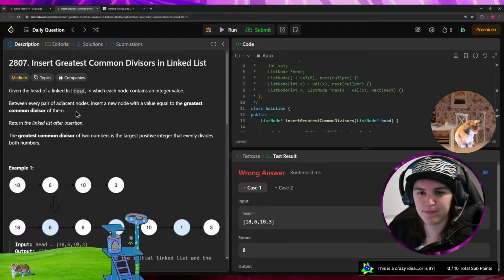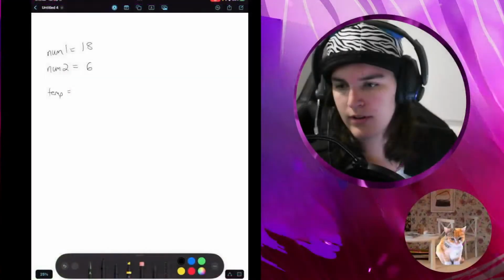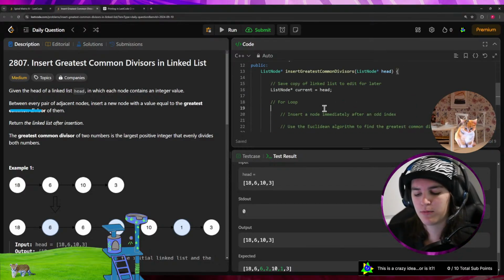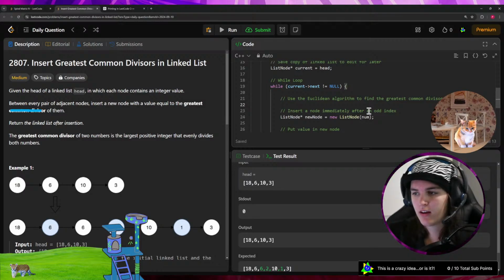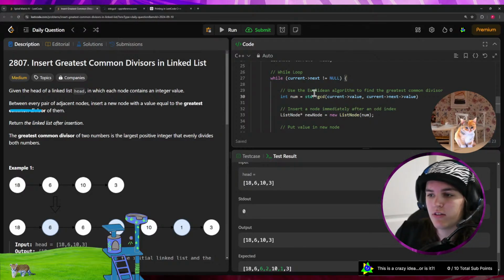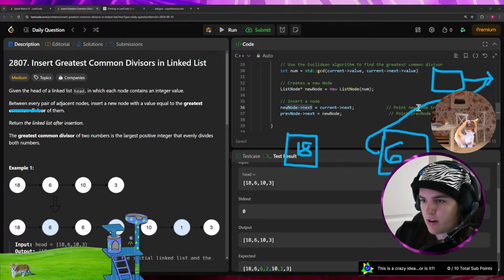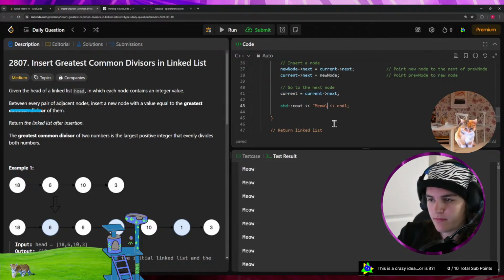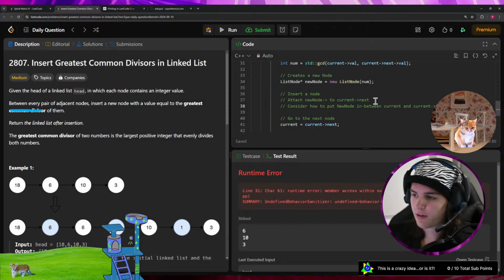I Attempted Insert Greatest Common Divisors in Linked List in 30 Minutes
Good morning! Time to see what we can do in 30 minutes with the Spiral Matrix IV problem in LeetCode! :3

If you see any corrections or have additional implementation ideas, leave them in the comments!

*Note: At this time, live chat is disabled for our YouTube livestreams. It's kind of tough to read two chats at the same time!

However, if you want to participate in chat, earn channel points, and interact with the channel, check out our Twitch community:

Questions, jokes or comments? Feel free to use the comments section. That in itself is its own community!